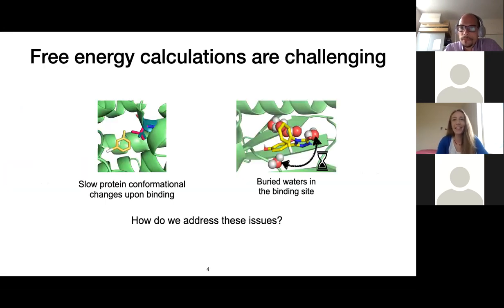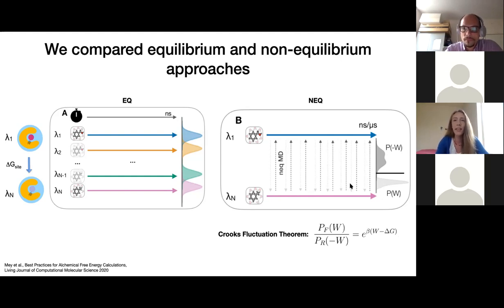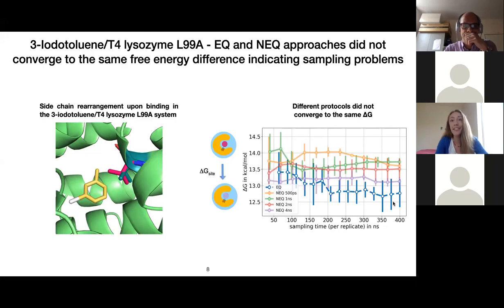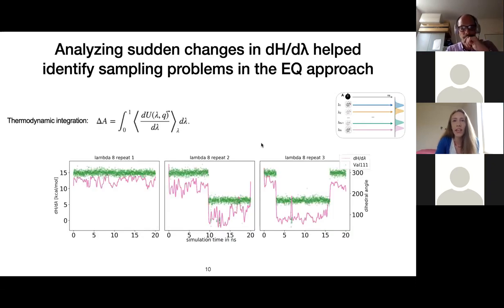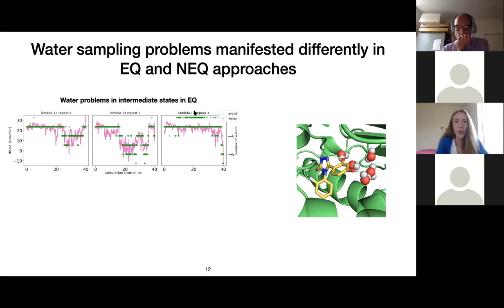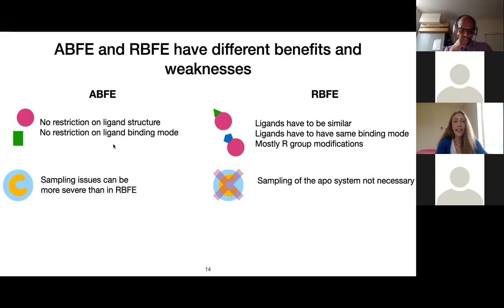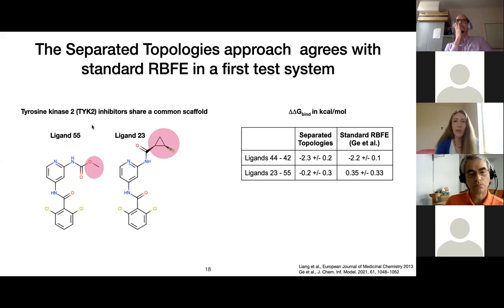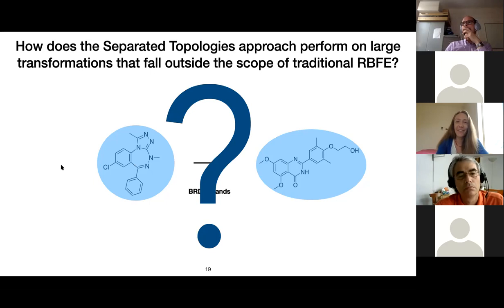Hannah Baumann, UC Irvine